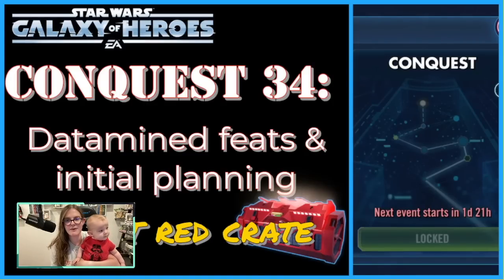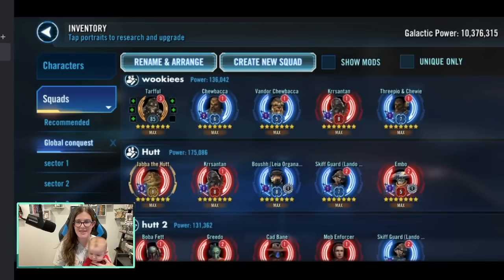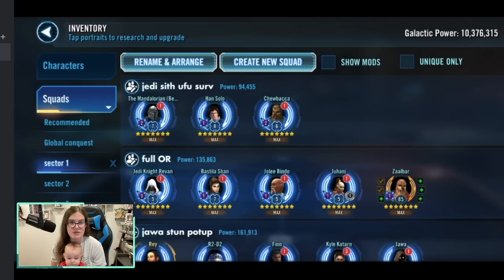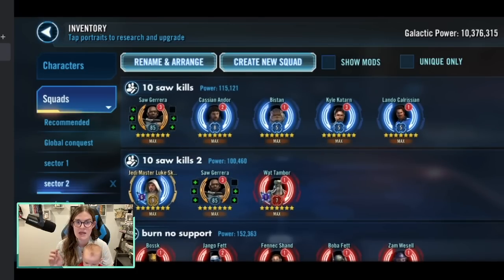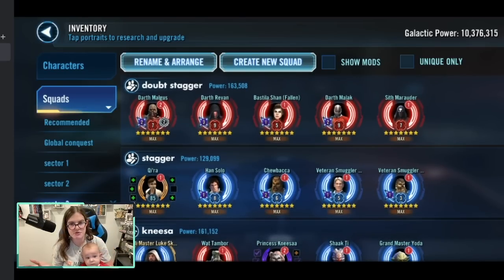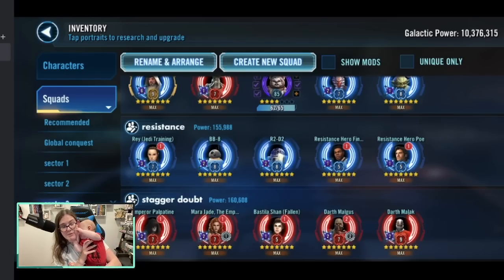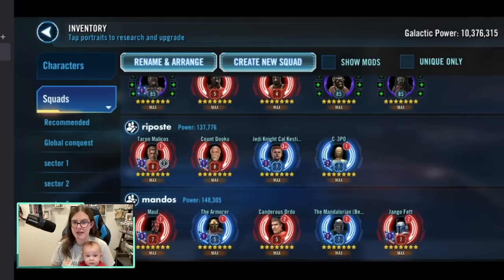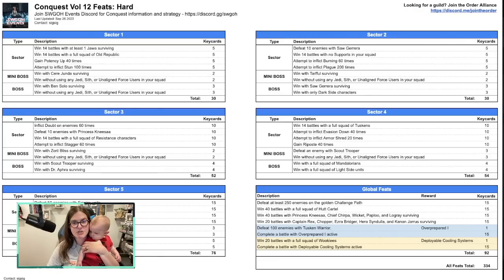Conquest 34: DATAMINED FEATS are here! Initial planning | SWGOH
Conquest 34 is starting shortly and the datamined feats have been released. Here's what I'm thinking we can use (and what we can skip) to get to red crate.

Global Feats 1:49
Sector 1 7:40
Sector 2 11:29
Sector 3 15:01
Sector 4 20:01
Sector 5 24:24